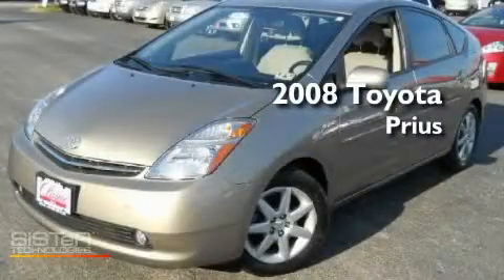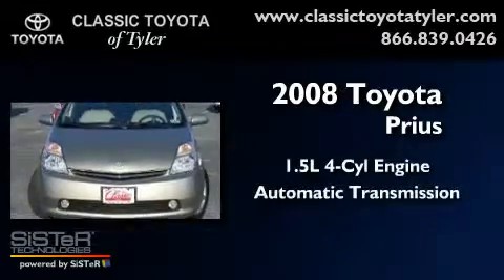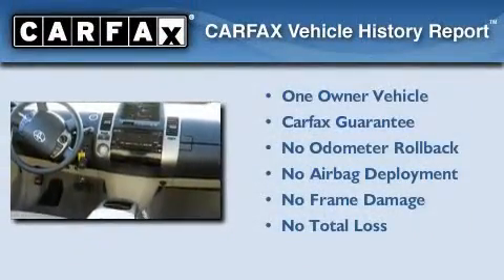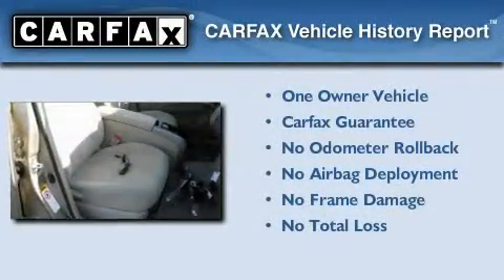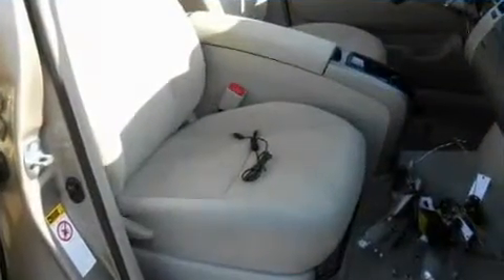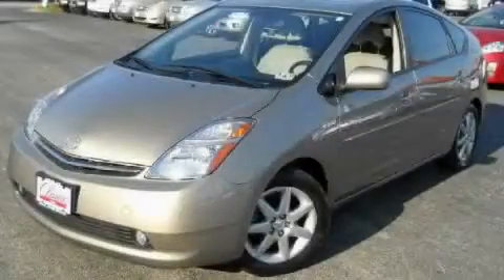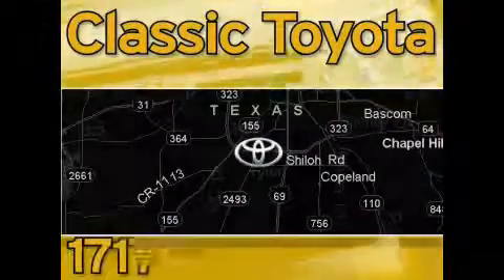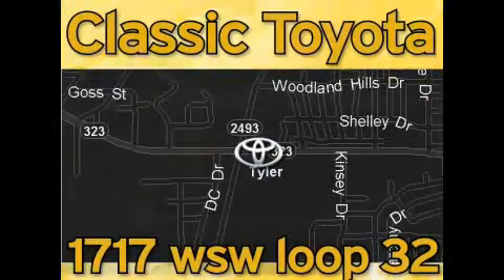2008 Toyota Prius Tyler TX 75701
Year : 2008

 Make : Toyota

 Model : Prius

 Engine : Gas/Electric I4 1.5L/91

 Trans . : Variable

 Exterior : Driftwood Pearl

 Miles : 53,802

 Interior : Beige

 1717 West SW Loop 323

 2008 Toyota Prius Tyler TX